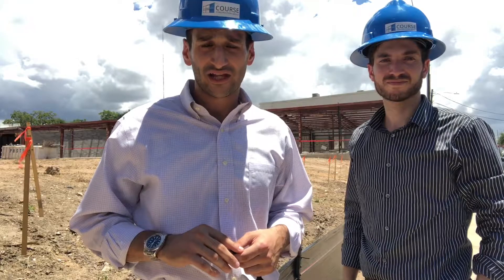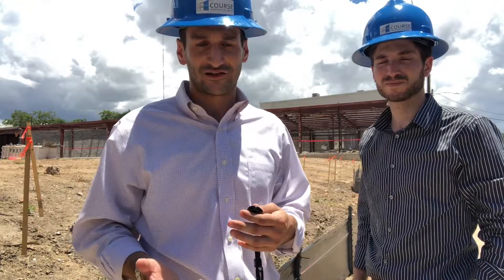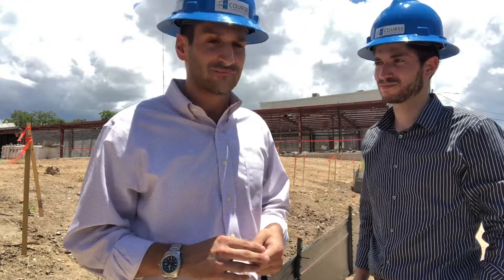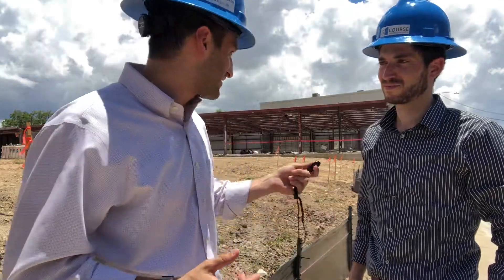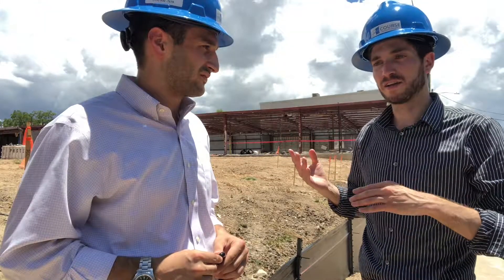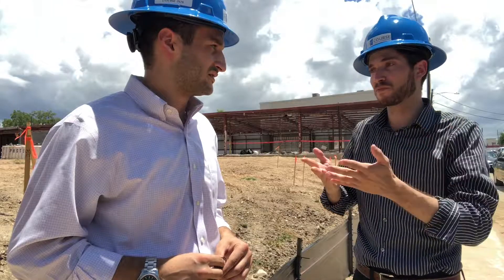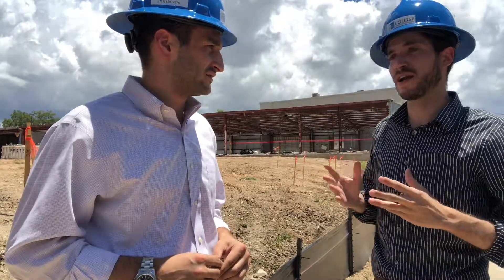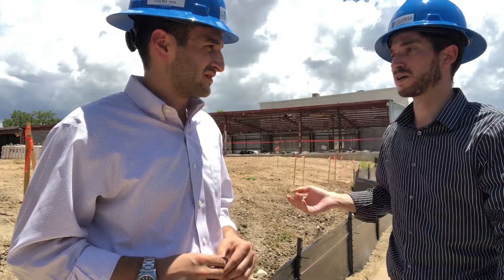Commerce Street Development - 8/6/18 Market Data Monday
The worlds of Commercial and Residential real estate couldn't be more different, but are extremely connected when it comes to developing areas of town.